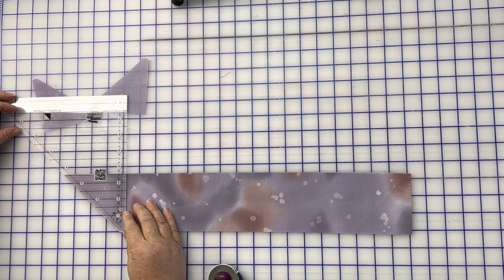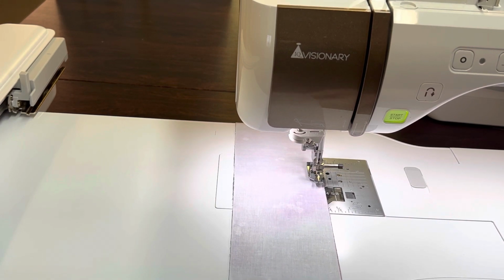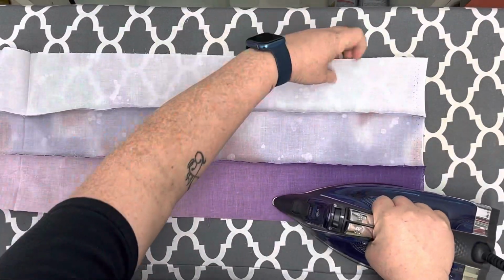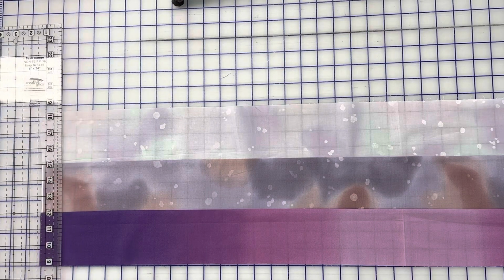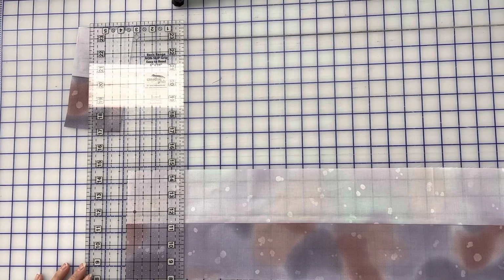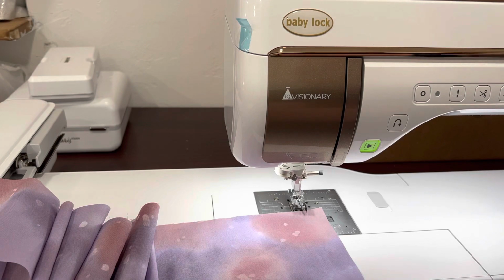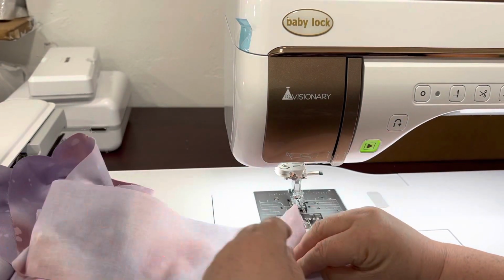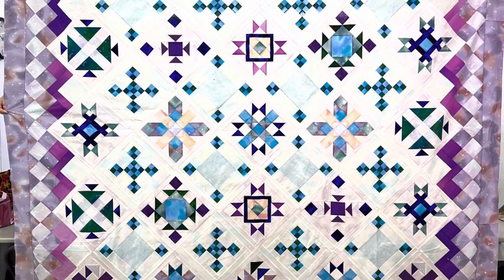Sew Easy Sewing Granite City BOM Finishing